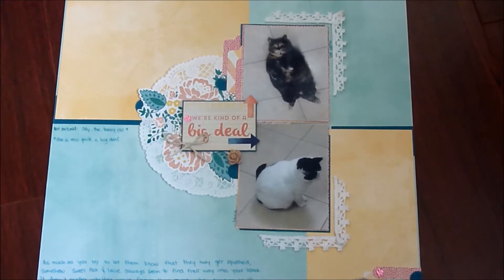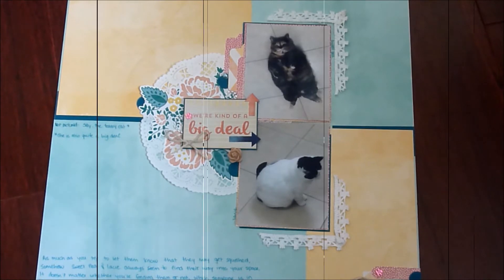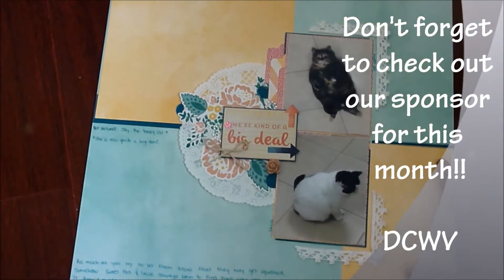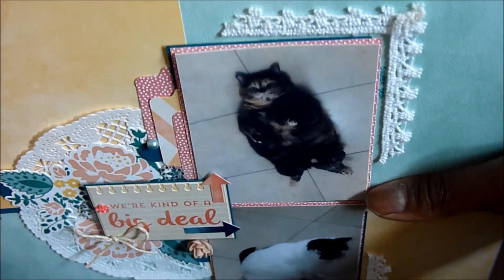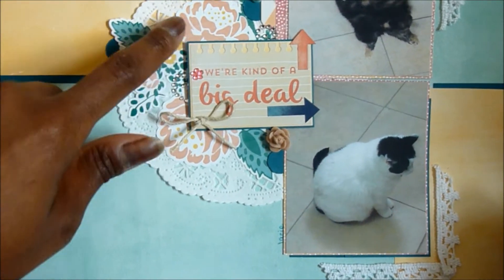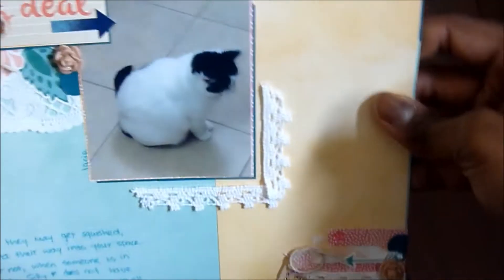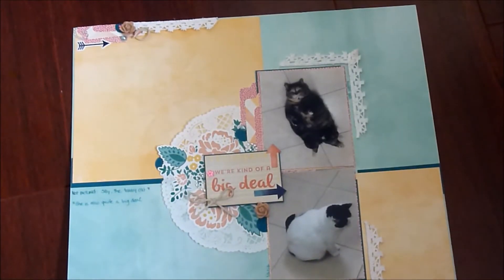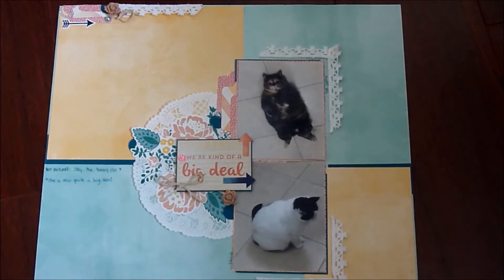April 2014Youtube L ayout Hop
Youtube Layout Hop Lineup:

2. Kerry *** YOU ARE HERE!!**